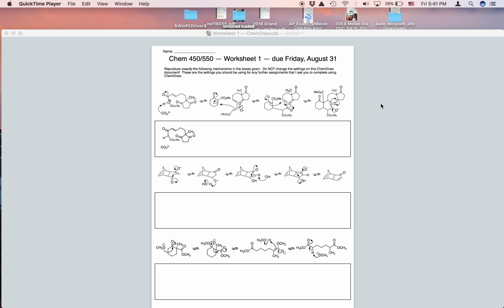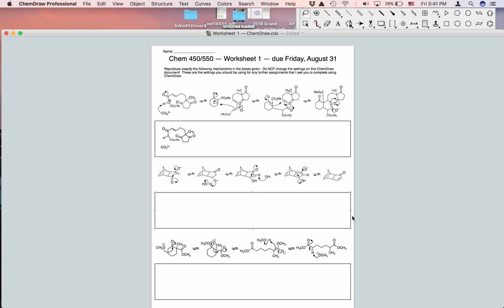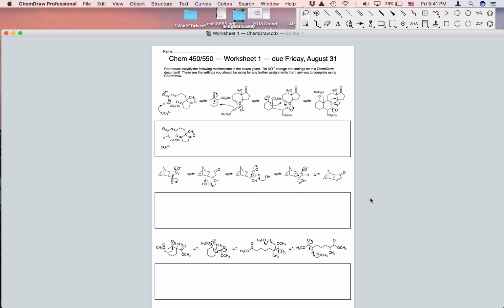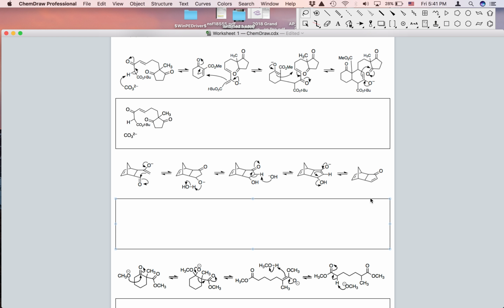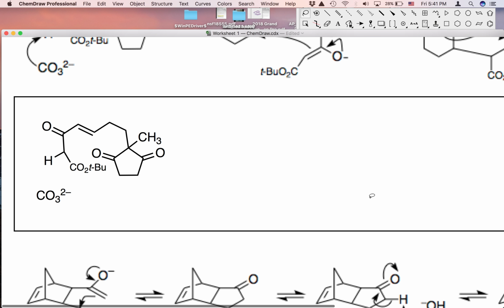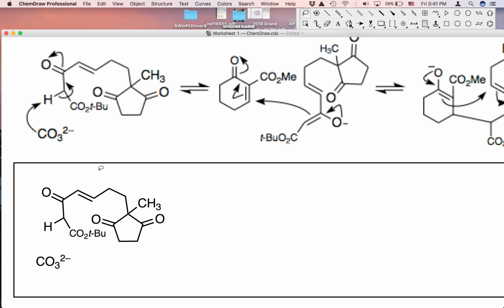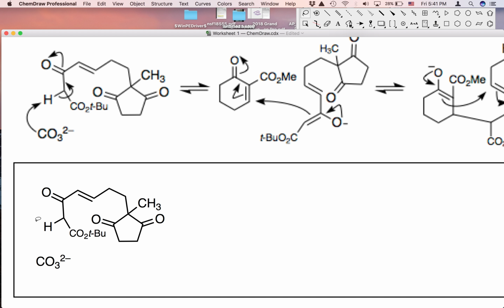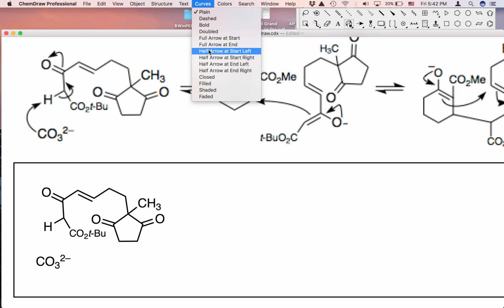Pen Tool in ChemBioDraw for Mechanism Arrows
How to use the ChemBioDraw pen tool to make curved arrows for mechanisms in organic chemistry.